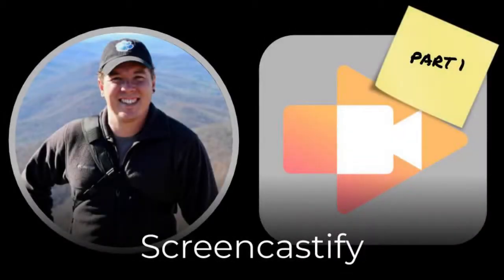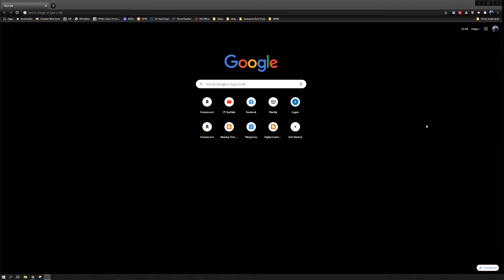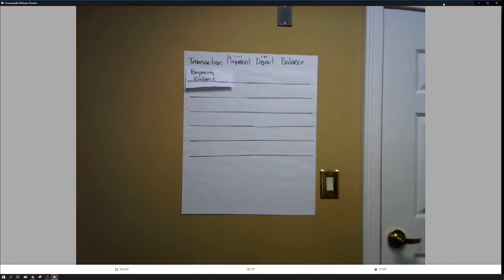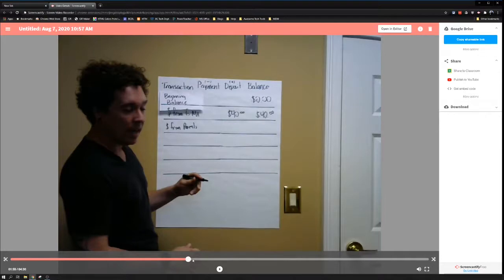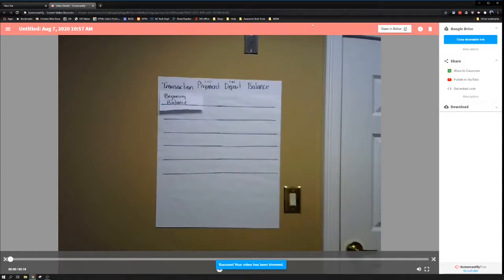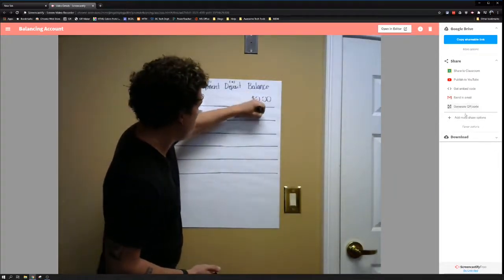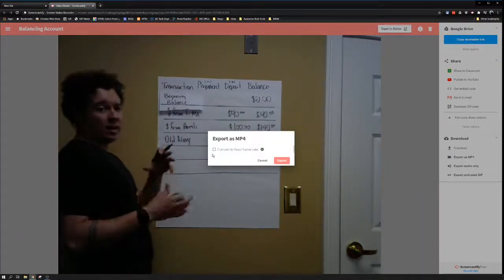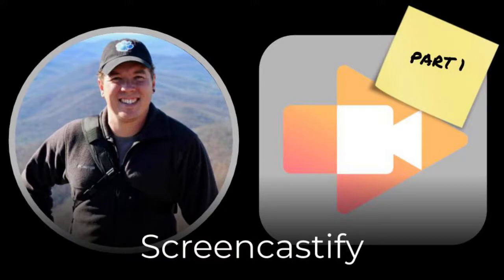Screencastify Part 1